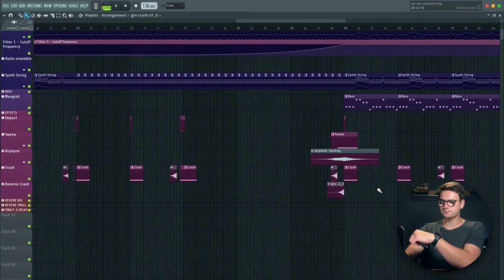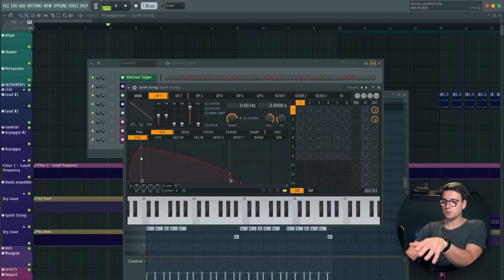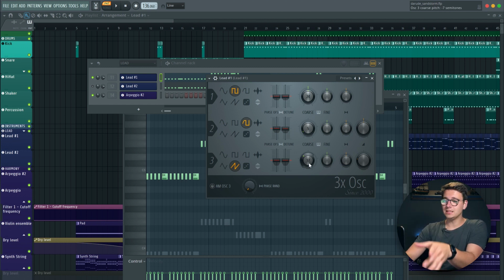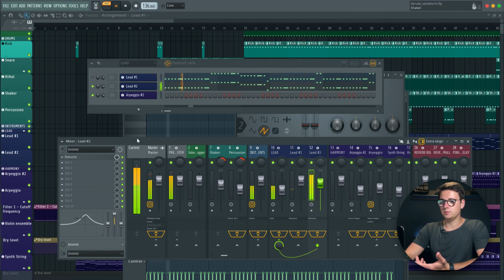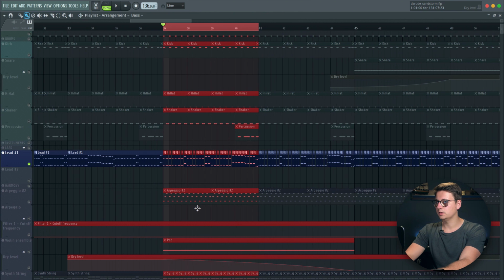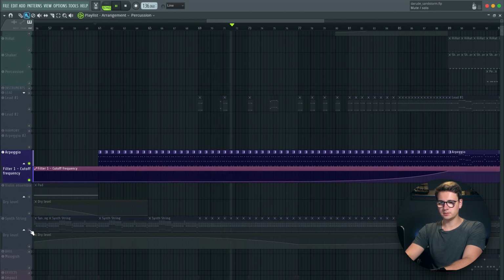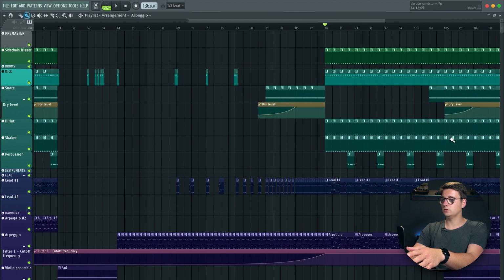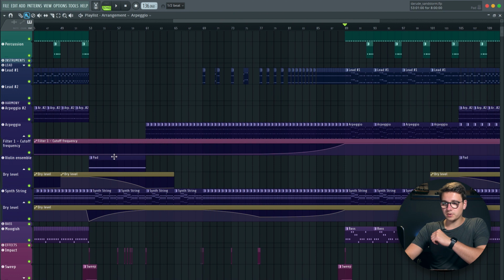How to make Sandstorm by Darude in FL Studio